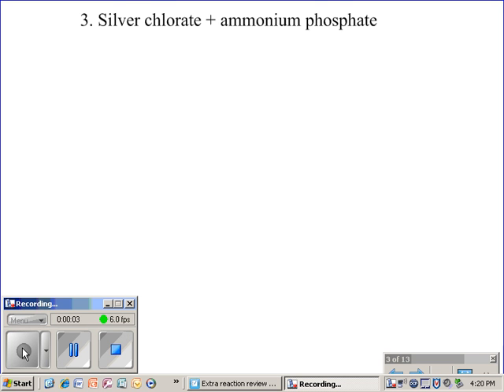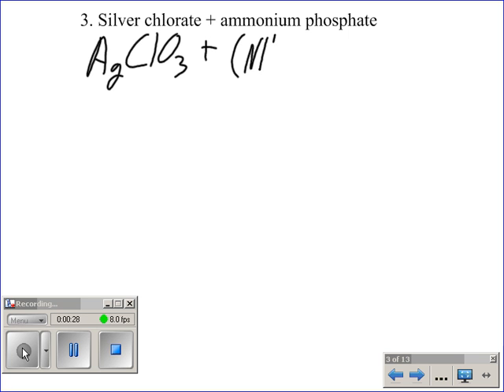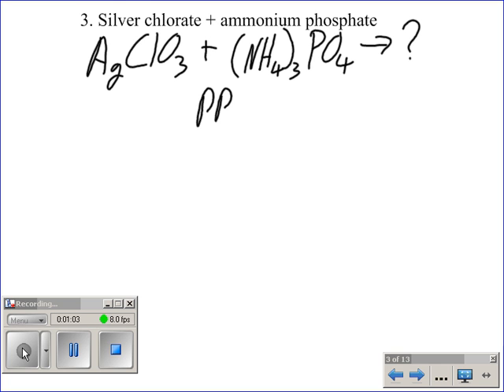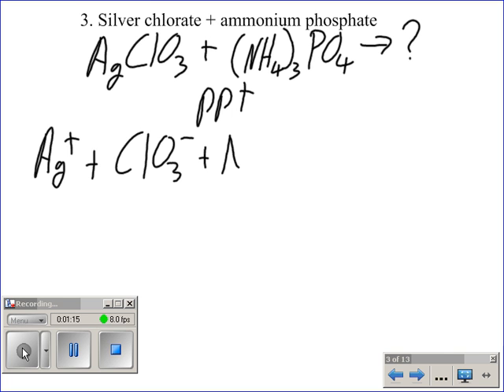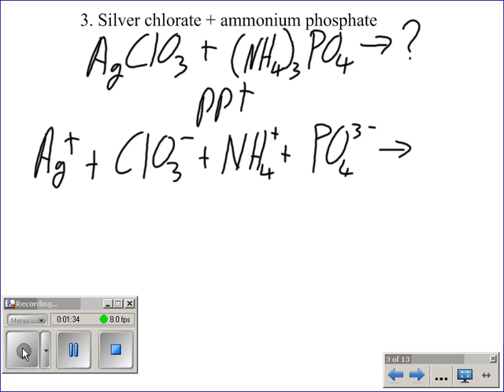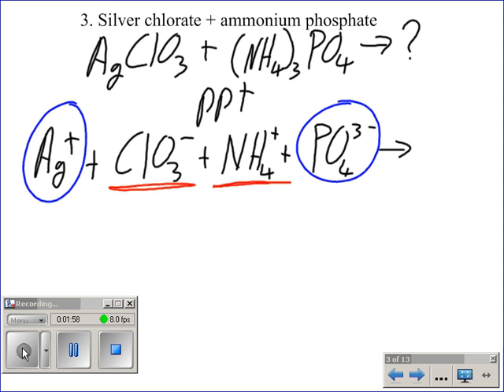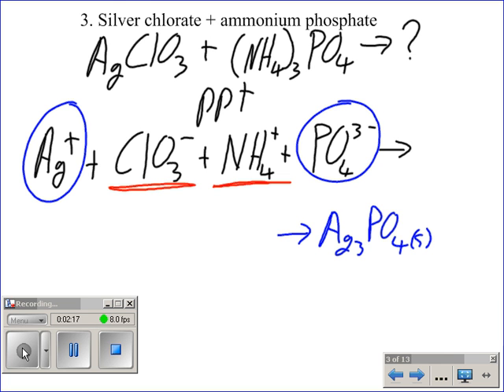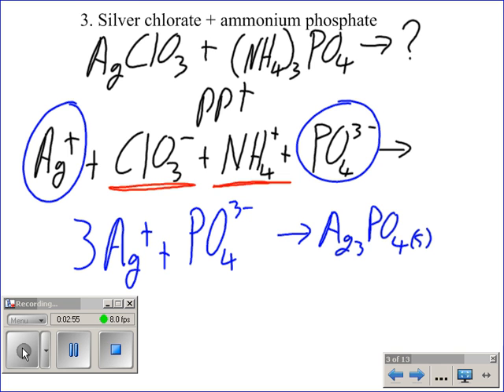Reaction Prediction Practice 3